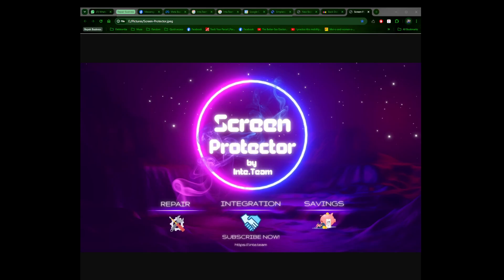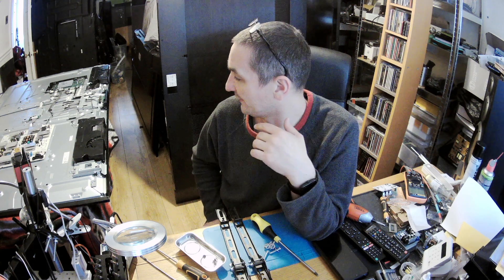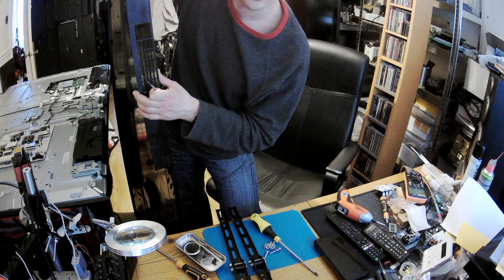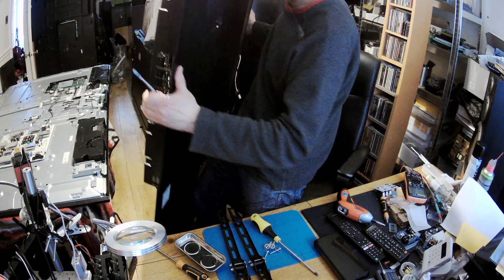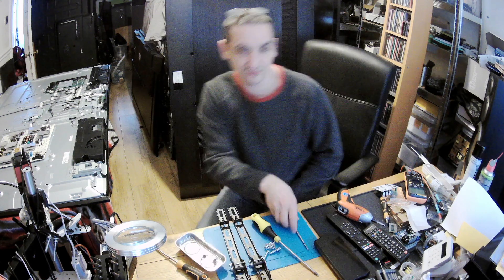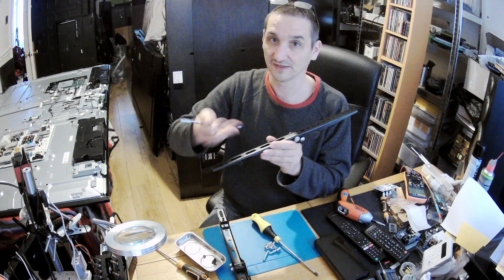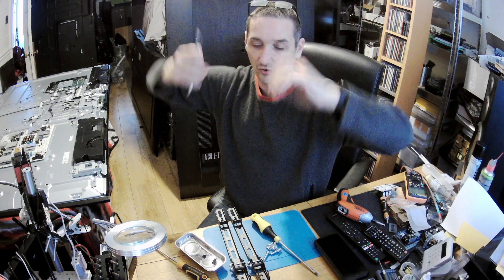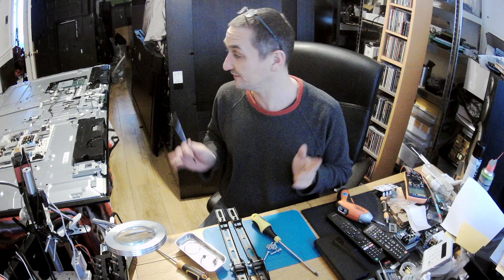Sony KE-75XH9005 TV disassembly process? Let's check!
In this episode, I'll explain how to disassemble the Sony KE-75XH9005 TV.